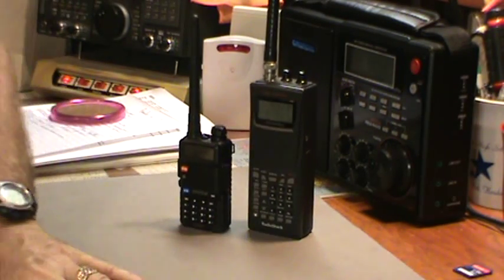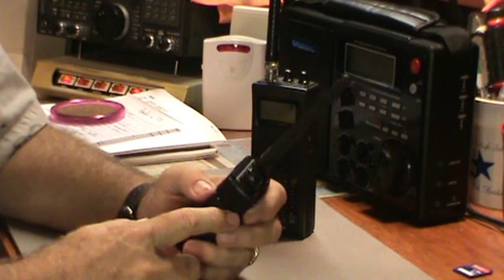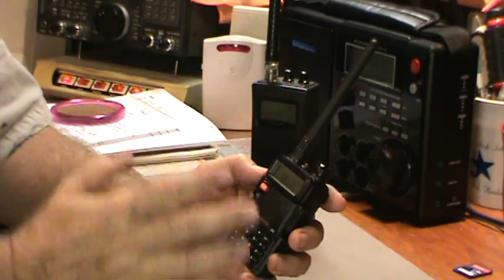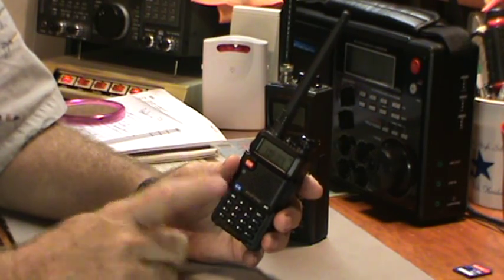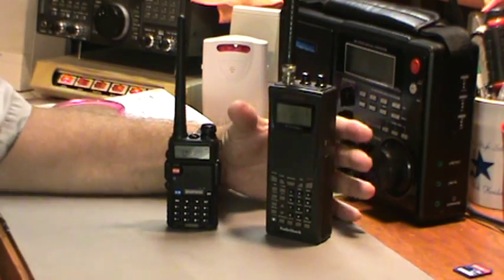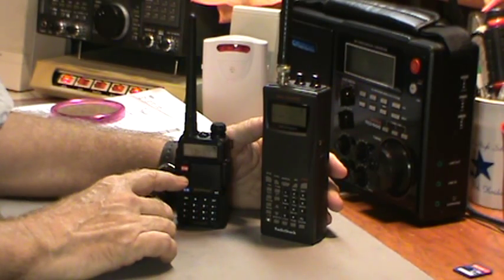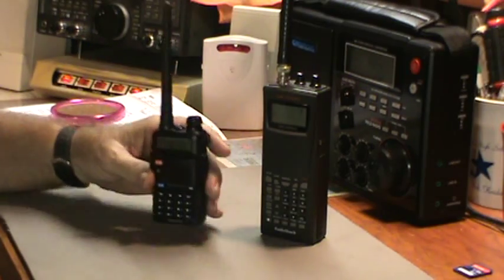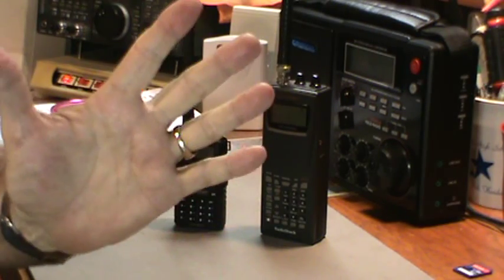TRRS #0142 - QSO - Baofeng UV-5R Features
I am still learning how to use the Baofeng UV-5R ham radio HT.